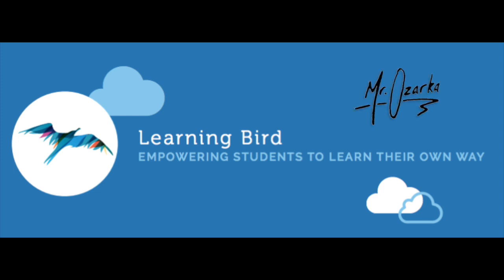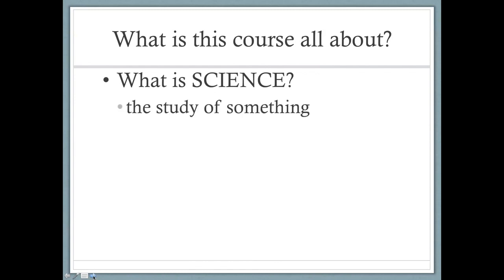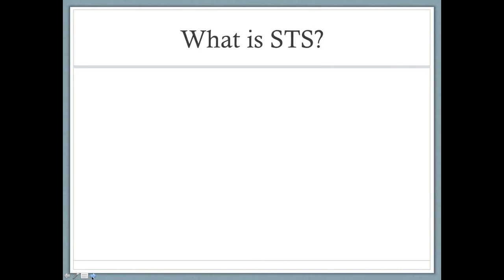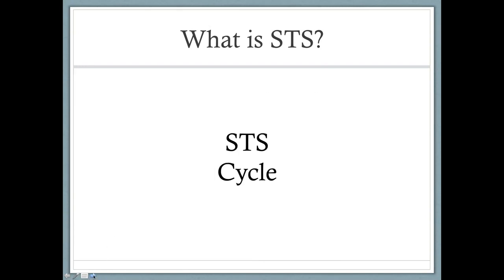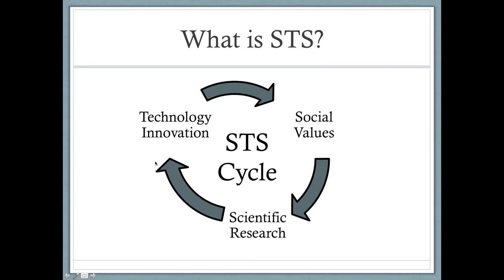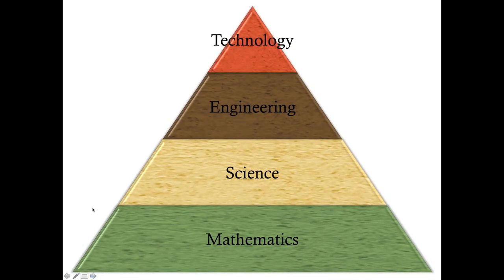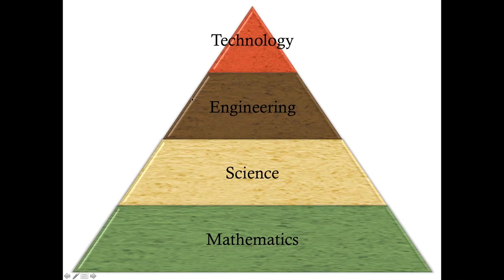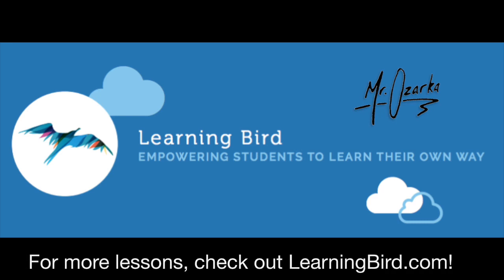Relationship Between Science & Technology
Brief tutorial on